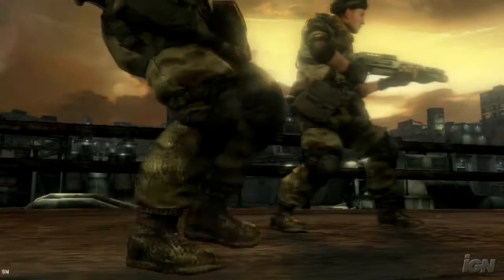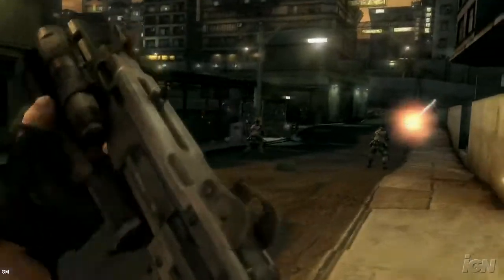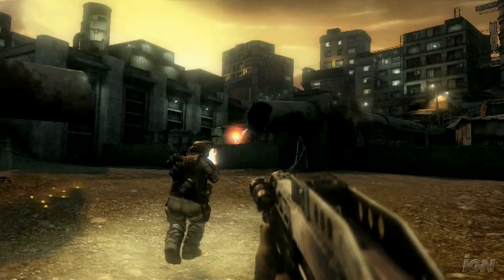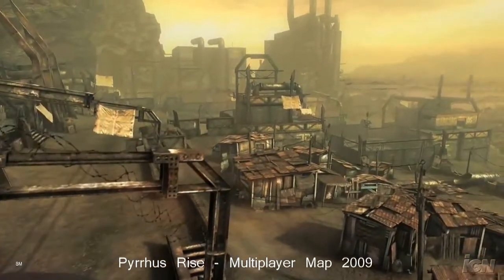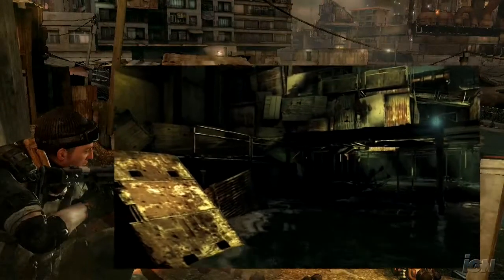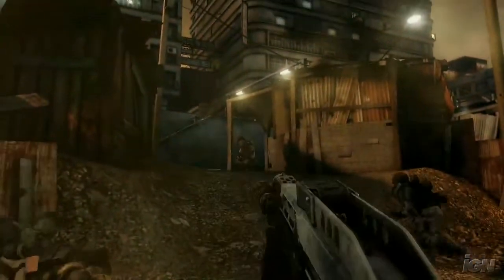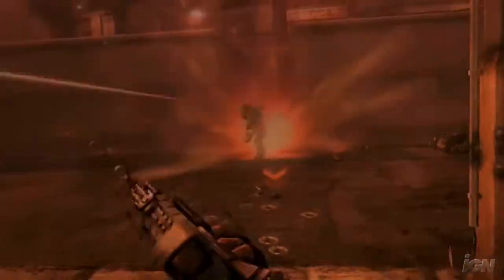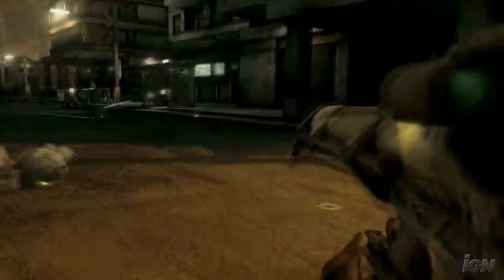Killzone 2 Development - Part 5 of 11 (Multiplayer)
Lead Multiplayer developer: Eric Boltjes, explains the development of the 2006 multiplayer prototype. - IGN